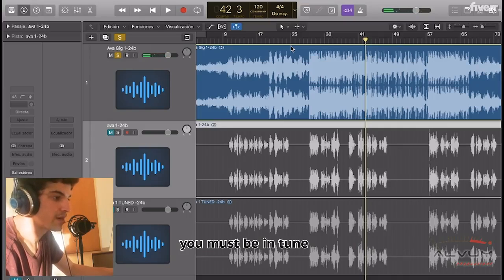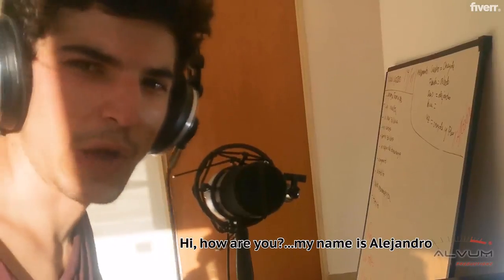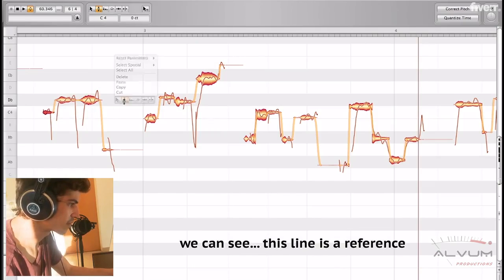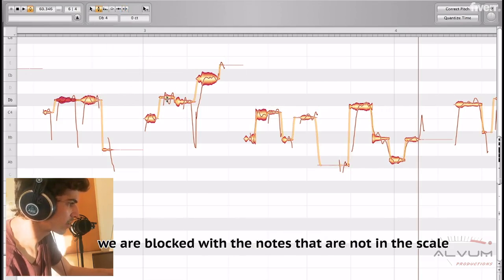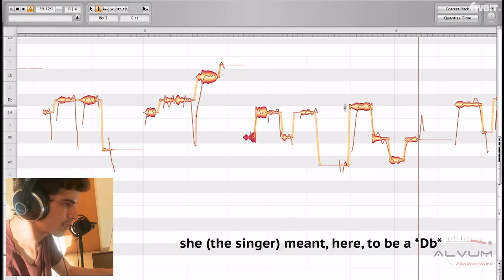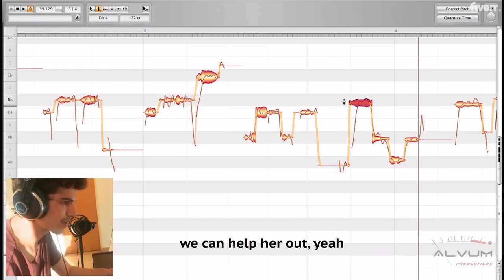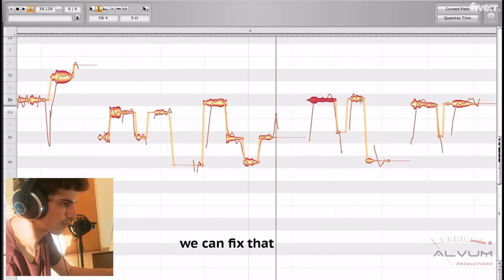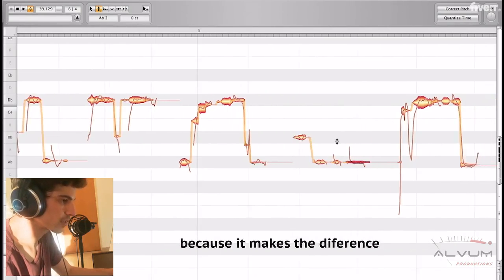Tune your vocals naturally and professionally - Best Vocal Tuning service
Link to this gig:
Tune your vocals naturally and professionally Special discount
Best cheap Vocal Tuning Service
One of Alvum's specialties is the art of tuning voices, any singer should have access to this tool since the industry and competition in social media has a very demanding level to excel, the only thing that matters to us is that you are satisfied, for we do not hesitate to have unlimited reviews, create a connection and work for the love of music.
We will be working with the most professional tools in the industry, at Alvum we like the purity and discretion of the tuning processing that we apply, like a magic trick, the less you notice the more connection the audience develops with your music...
Melodyne editor will be our best friend to achieve those perfect vocals, audio editing softwares such as Ableton 10 and protools 12 will make us the workspace to take your song to another level
Looking forwardto have you in the Alvum family...